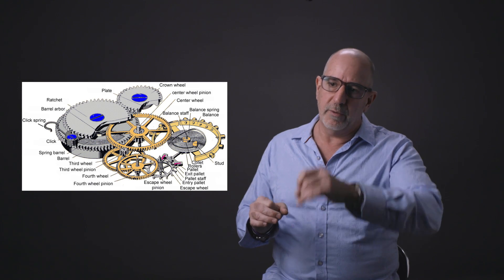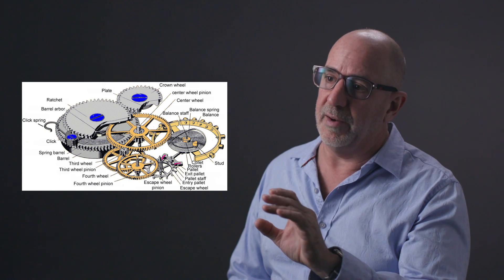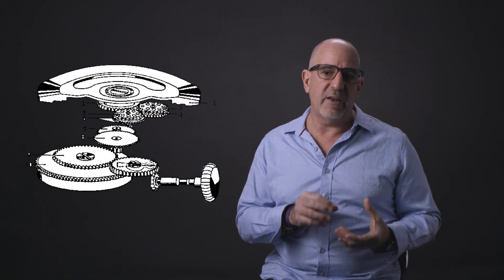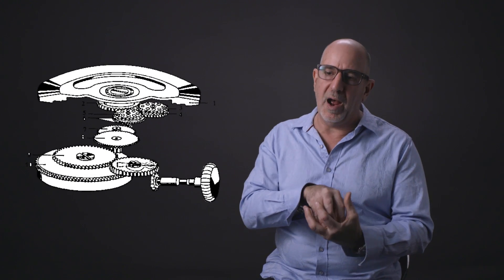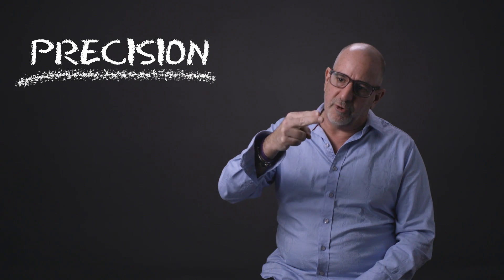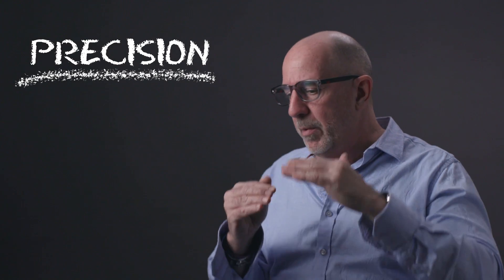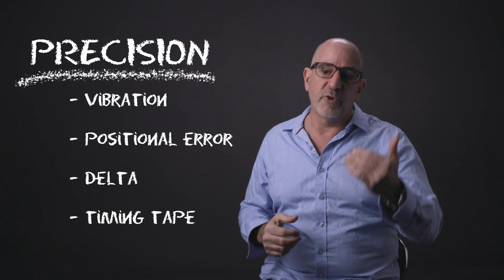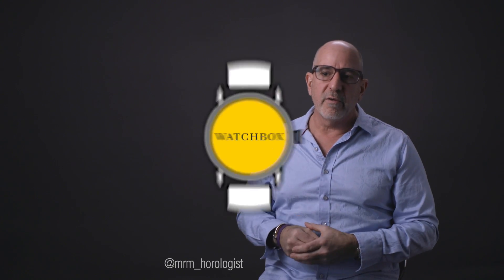How Does a Watch Work? | The Classroom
Have you ever wondered how a watch works? Forget complications. We're talking a time-only watch. It's a machine on your wrist, so let an expert watchmaker break it down for you.

Michael Michaels is back and he's bringing his knowledge as a master watchmaker to help explain how a watch actually work. We all love them the beauty and aesthetics, but do you know how the inner workings of a watch interact?

Mike walks us through terms like isochronism and balance wheel, shows how a watch can be less or more precise, and goes in depth with how the piece works together as a whole. Are there any questions or comments you guys have?